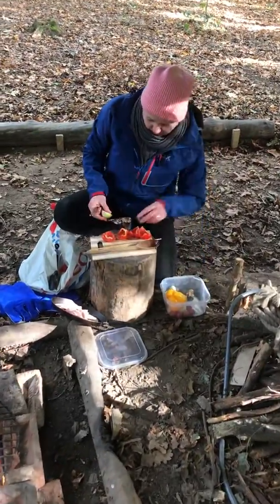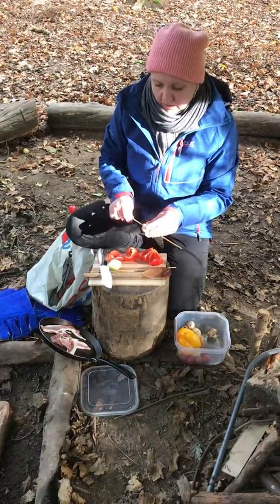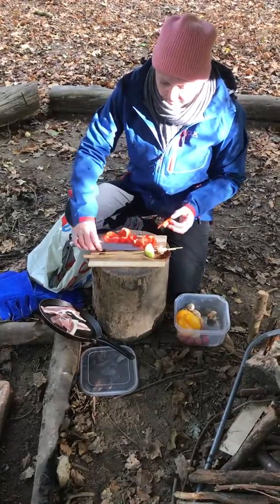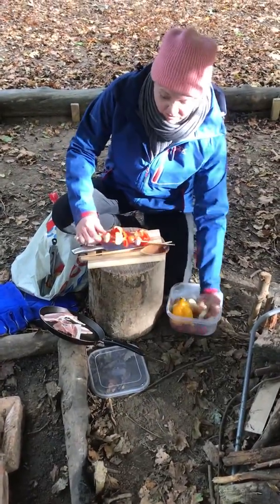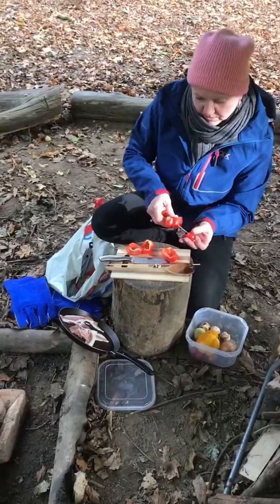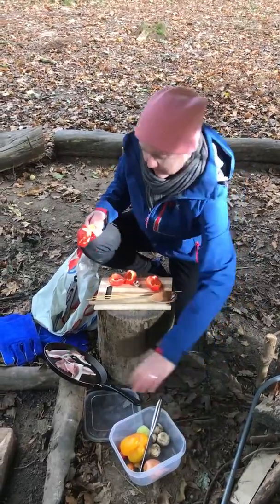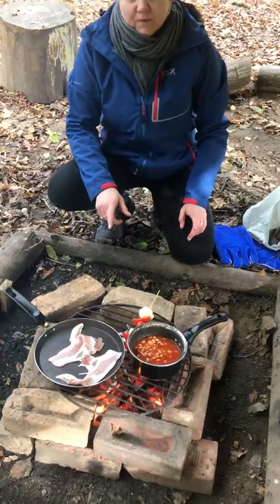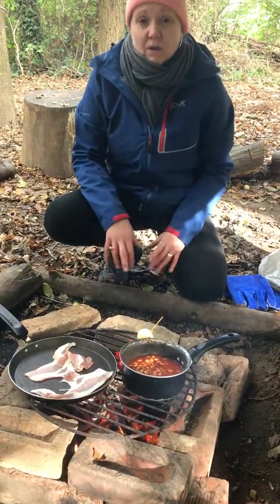Simple methods of cooking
Preparing veg - griddling/smoking